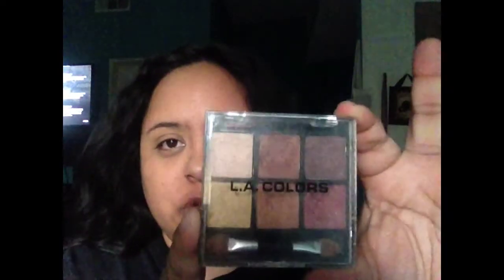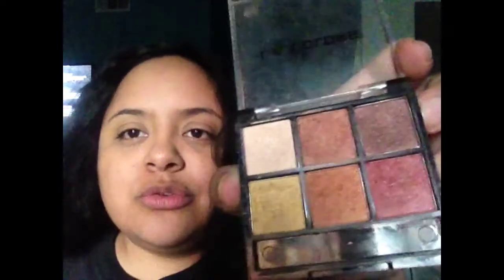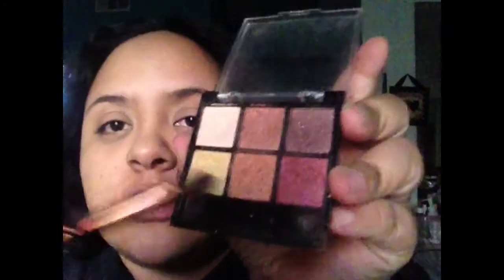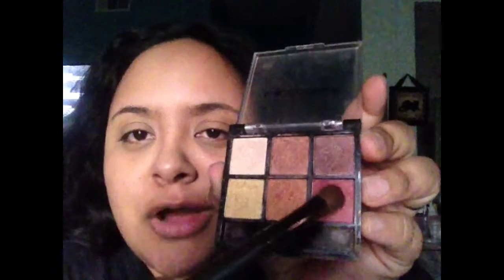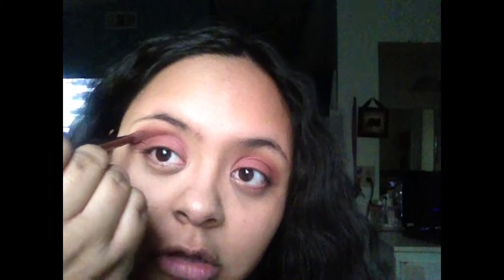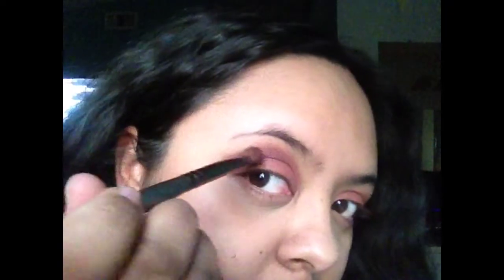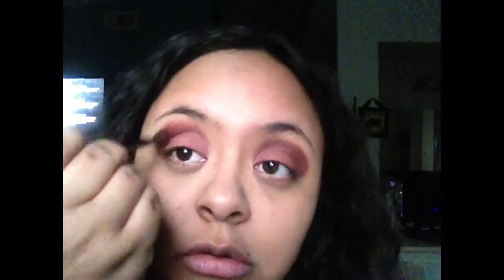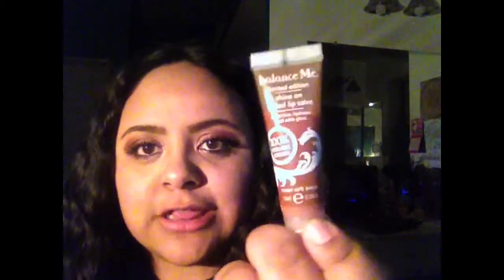Plum/Mauve Eye Makeup + SHOUT OUT TO chrissy Jones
♥♥♥READ BELOW FOR PRODUCTS USED♥♥♥
Hello my little kitty kats! I decided to start making videos based off of my subscribers's suggestions. This video was suggested by Princess Bellas Mummy. She is such a sweet person. I have provided the links to her social networks below for you to check her out. She wanted me to recreate the makeup I did on one of my FB photos. So here it is chica! This video is dedicated to you. ♥ I hope this helps you guys out. Tweak it any way you want. I hope you enjoy this video and have fun with it. ♥♥ Let me know if you try it out.

CHECK HER OUT AT THE FOLLOWING PLACES!

PRODUCTS USED
*Danni Professional Makeup Concealer Palette
*L'Oreal True Match Powder
*Ellen Tracy Brown Eye Shadow Quad
*Sephora eye pencil in Black
*l.a. colors eyeshadows in Precious
* Avon Glimmersticks eyeliner in Plum
*Etudehouse Bling Bling Eyestick in Pink Super Nova
*Tarte's Lights, Camera, Flashes mascara
*e.l.f. blush in blushing
*Balance Me Shine on Tinted Lip Salve

EDITED WITH IMOVIE APP. MUSIC ALSO FROM IMOVIE APP

FYI- I am in no way being compensated for mentioning any of the products I use. I am only giving my opinion on what I use and encounter and sharing it with you all.